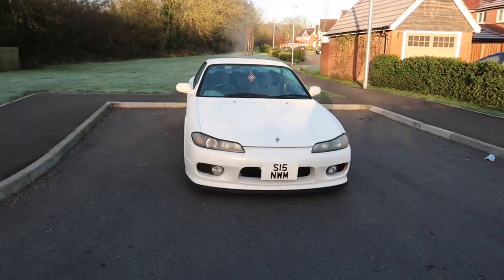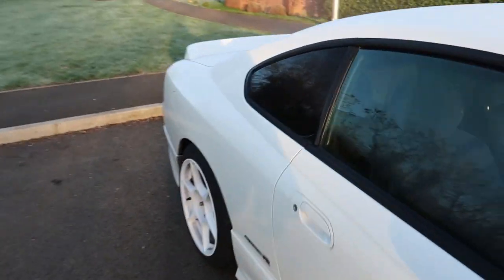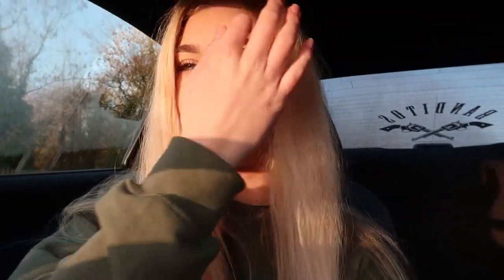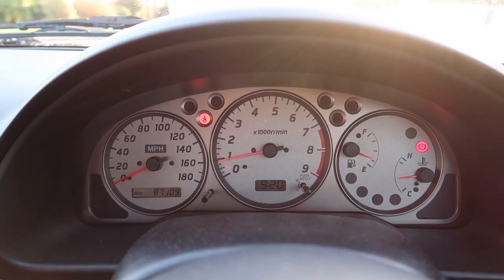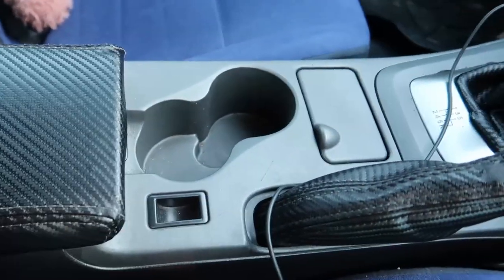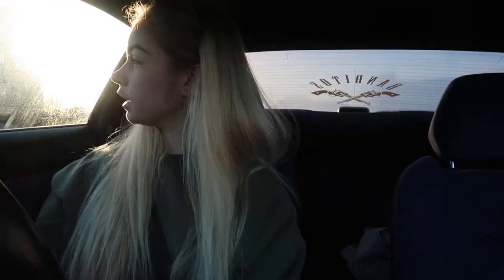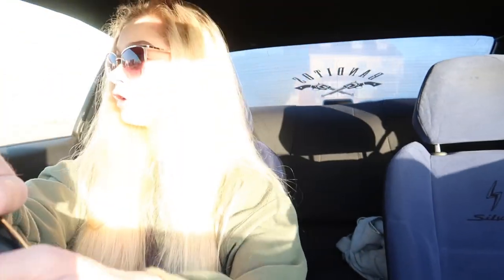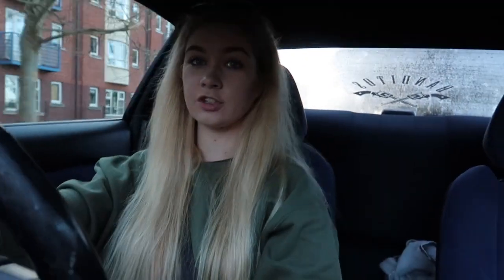REVIEWING THE S15 // My poor boyfriend hated it!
So guys! Alot of people asked if I was going to do this and of course I was! Im so lucky that I got the chance to drive this thing, Elliot was fine to begin with but he definitely regretted it as I walked out the door with his keys! All in all such an amazing car, I need a silvia this year!!!